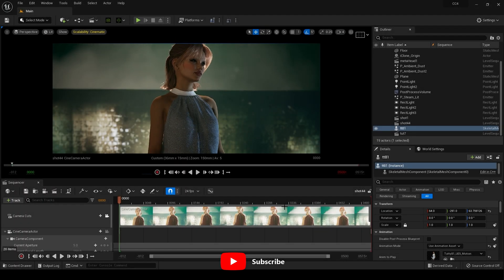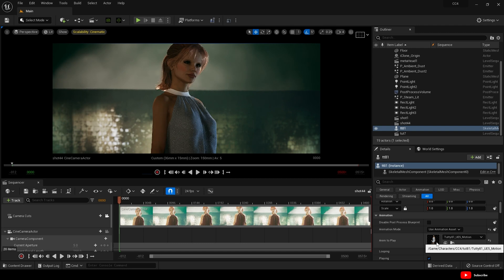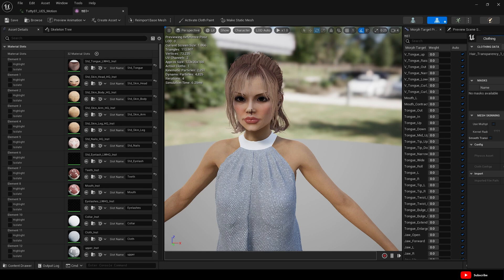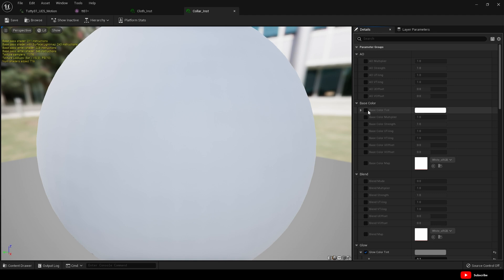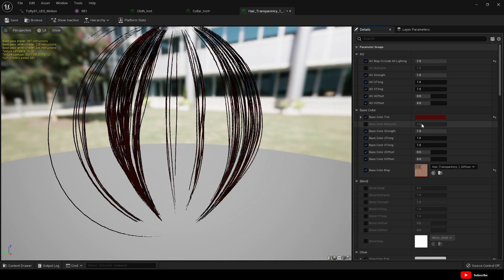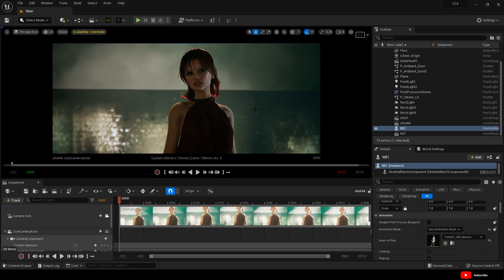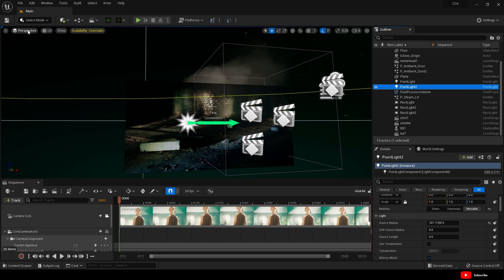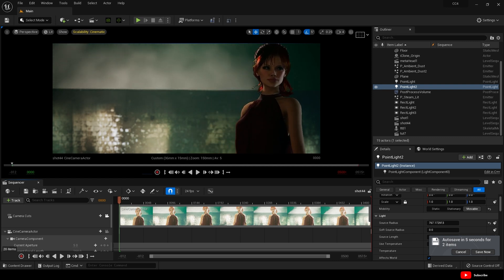Blonde or Brunette ? - Auto Setup for Unreal Engine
A quick follow up to the previous tutorial.
I quickly show how to change a Blonde to a Brunette with simple
material adjustments in UE5 using Reallusion Auto Setup for Unreal Engine 5